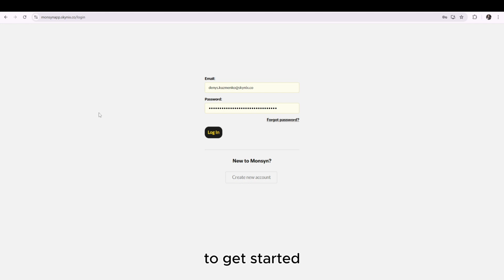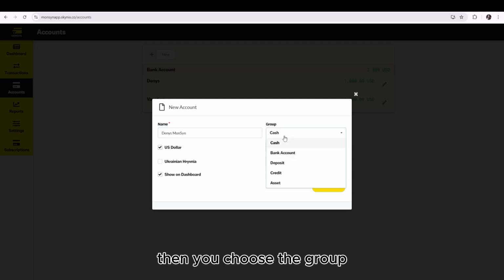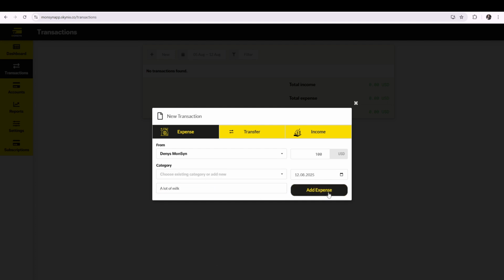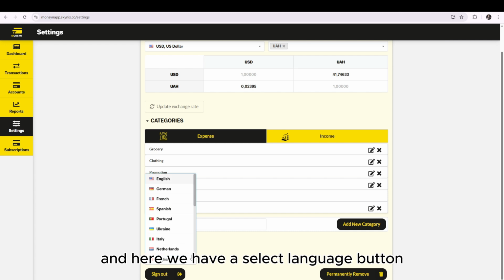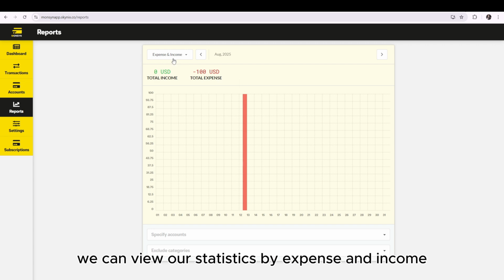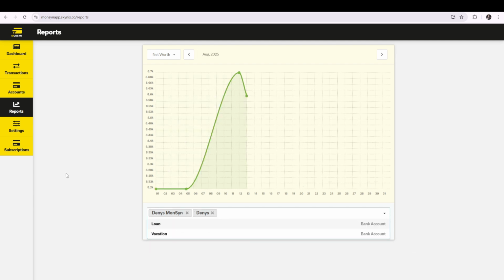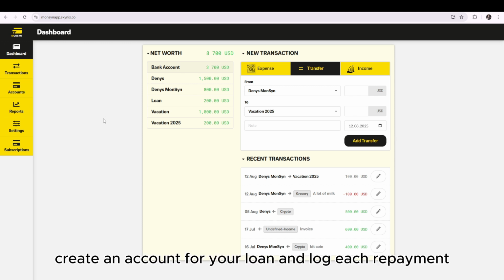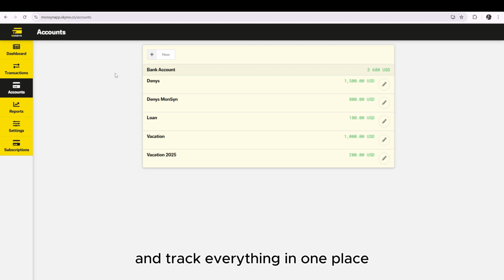MonSyn App Tutorial – How to Manage Your Personal Finances Easily (first time user's perspective).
Take control of your money with MonSyn! 💰

In this step-by-step tutorial, we’ll walk you through everything you need to know — from logging in and setting up accounts to adding transactions, filtering data, viewing reports, and using MonSyn for real-life budgeting scenarios.

Whether you’re tracking daily expenses, planning a vacation, or managing debt, MonSyn makes it simple and intuitive.

🔹 What you’ll learn in this video:
0:00 – Introduction
0:14 – Sign Up & Login
0:32 – Dashboard Overview
0:47 – Creating an Account
1:20 – Adding a Transaction
2:40 – Filtering & Searching
3:08 – Viewing Reports
3:56 – Practical Use Cases
5:36 – Pricing & Free Trial